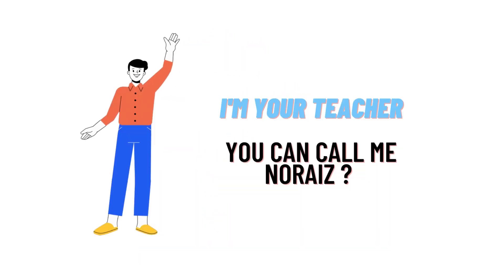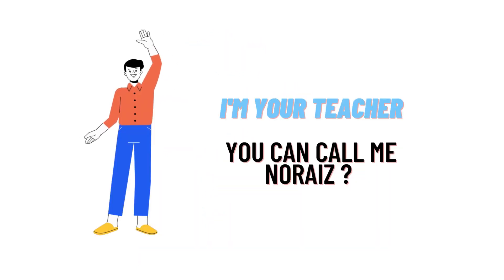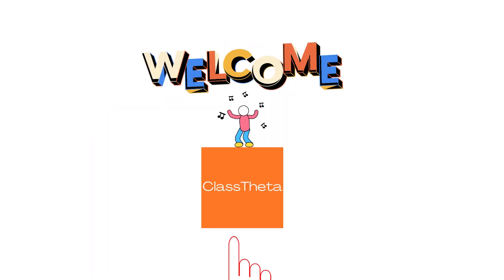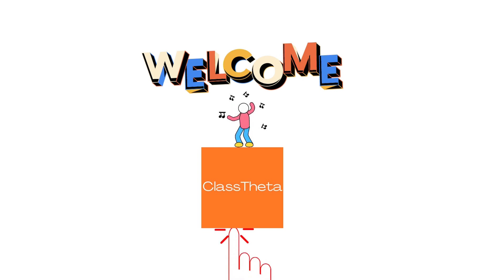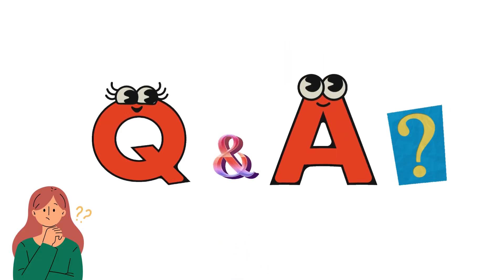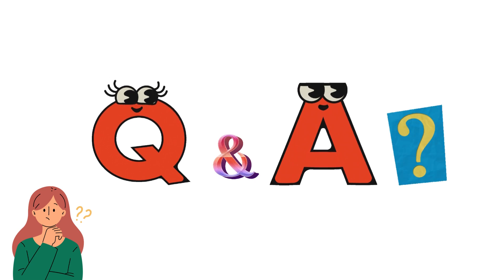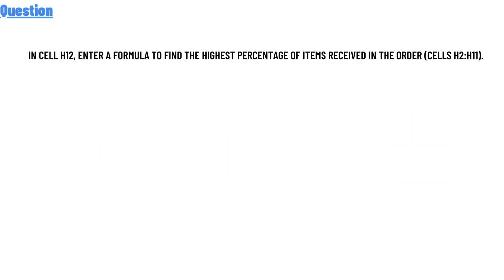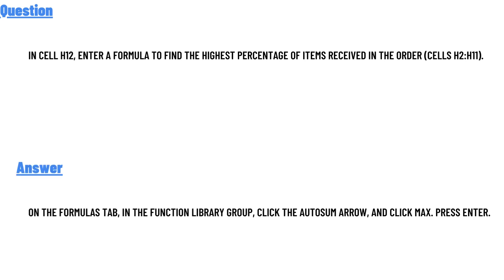In cell H12, enter a formula to find the highest percentage of items received in the order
In cell H12, enter a formula to find the highest percentage of items received in the order (cells H2:H11).